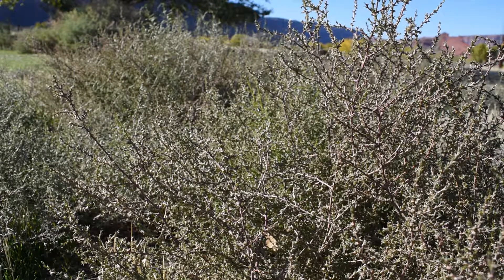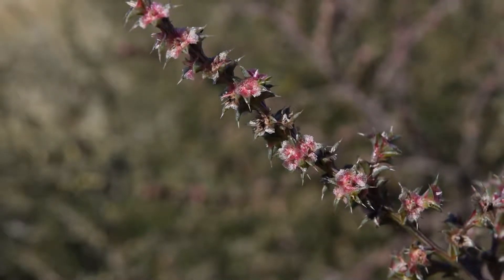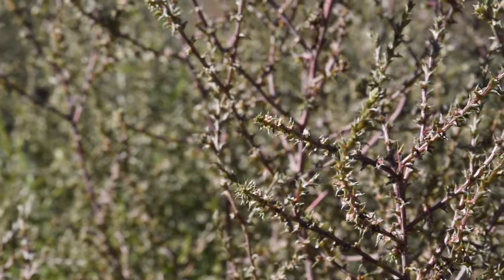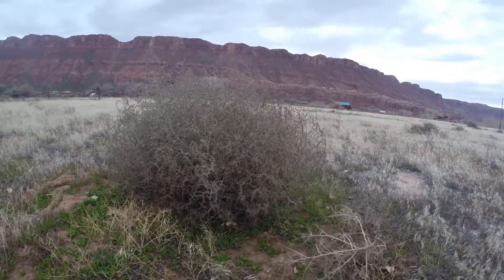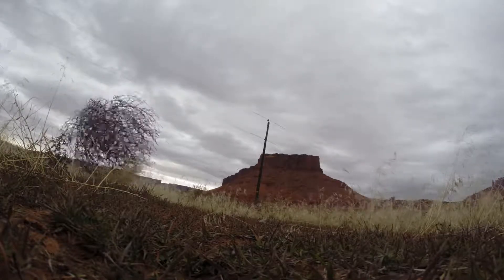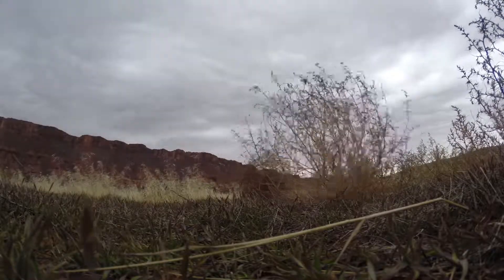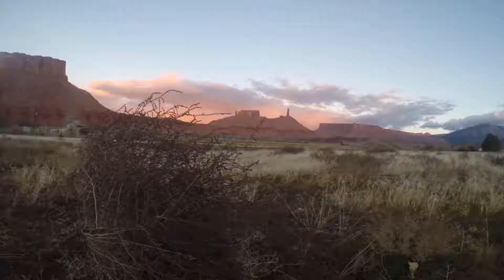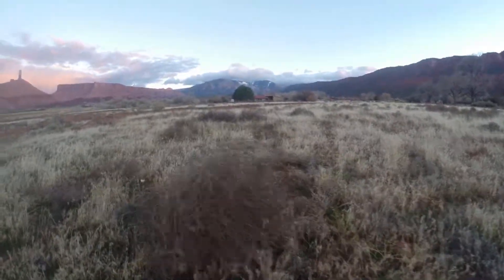What is with Tumbleweeds Tumbling?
Tumbleweeds are a hardy plant, growing in harsh desert environments. But as annual plants they die in the fall, and wither, before breaking loose in tumbling across the landscape. But Why? Well they are distributing their seeds. The tumbleweed is a symbol of the American west, and awkward silence, but it is in fact an invasive weed known as prickly Russian thistle (Kali tragus). The tumbling is an adaptation to spreading across vast open plains. When the seeds are developed, the plant dries up and become brittle enough for wind to break its main stem, it then rolls away, scattering its seeds as it goes. I also played around with a GoPro inside of a tumbling tumbleweed.
Sources
William, David B. “Tumbleweed.” DesertUSA,
Starr, F., K. Starr, and L. Loope.Salsola tragus in Hawaii. USGS. 2003.
"Salsola tragus". Natural Resources Conservation Service PLANTS Database. USDA. Retrieved 28 October 2015.

Music is Roundup on the Prairie by Aaron Kenny